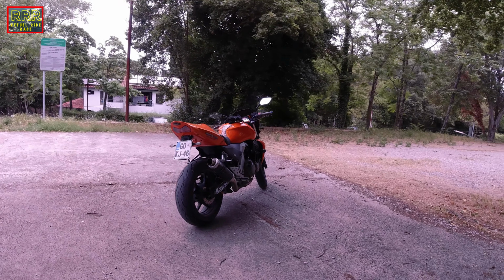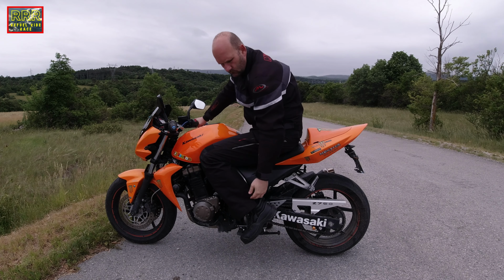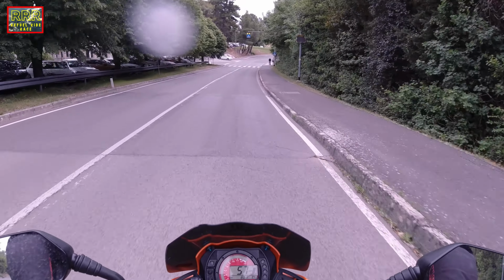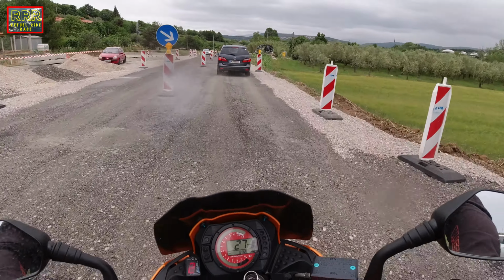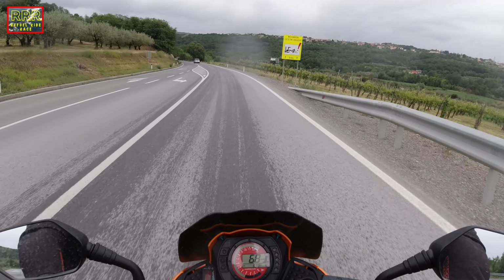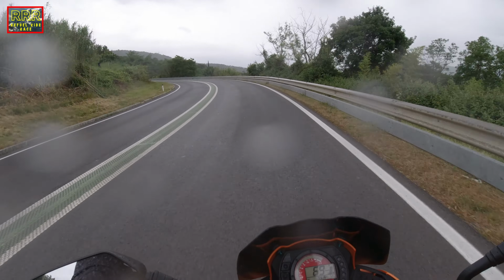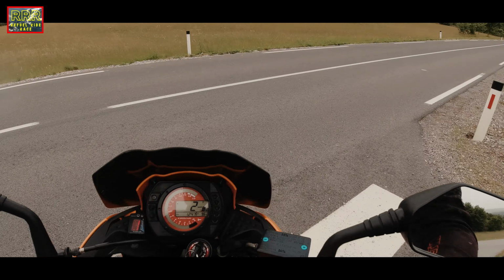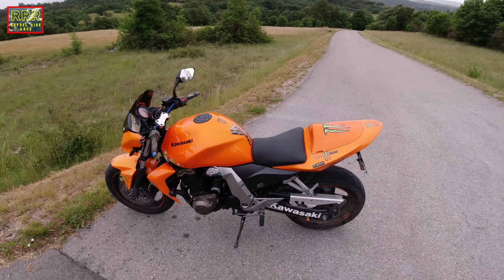Kawasaki Z750 test ride: a great second bike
In this video I am riding the famous Kawasaki Z750. A great 4-cylinder 750cc bike. This particular bike is from 2006, a non-ABS version. It offers enough power for most riders, it has a very good seat and the engine feels that it has enough torque down low. With the MIVV exhaust it sounds amazing. I did a walkaround, explained some details and rode it. Finally there are PROS and CONS. I think that it could be a good second bike. Kawasaki Z750 test ride: a great second bike. Watch the video for more. Have fun.

RRR - Refuel Ride Race Passion for motorcycles, motoring and travel. Shot with DJI OSMO ACTION (country of origin: Slovenia).